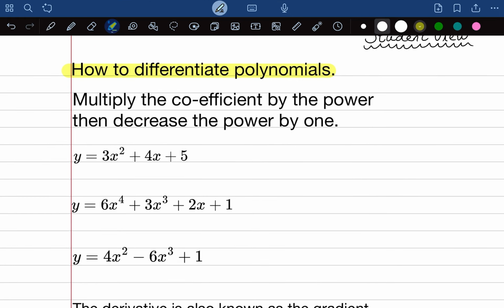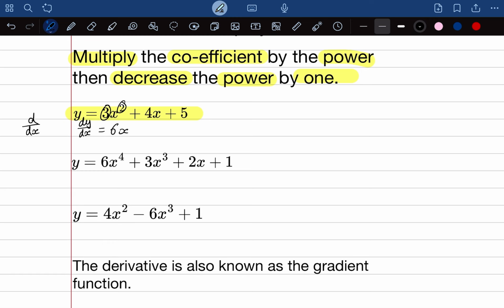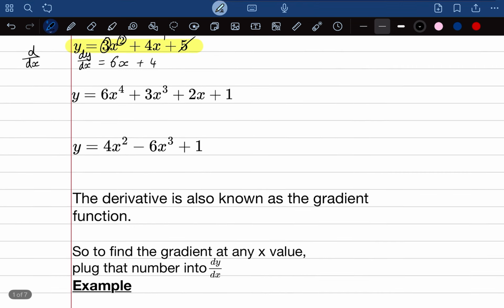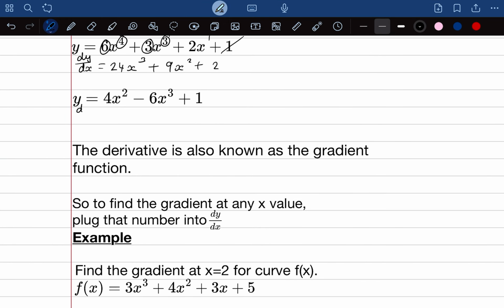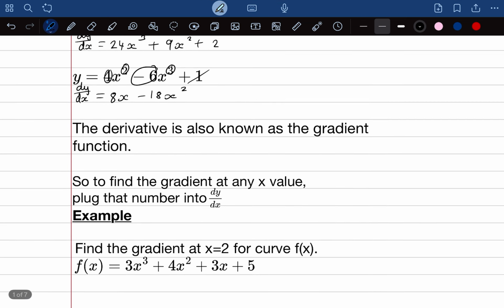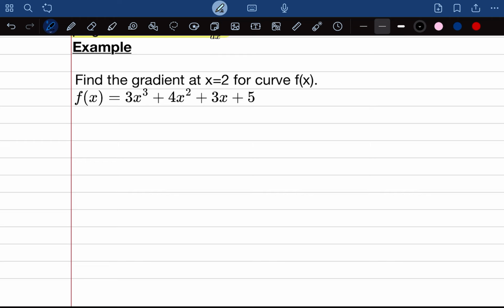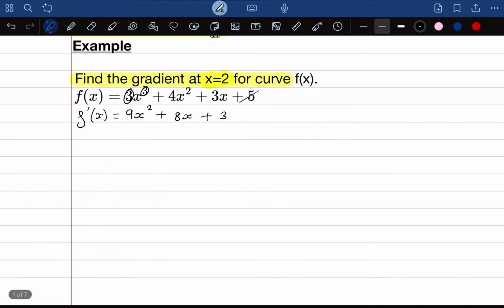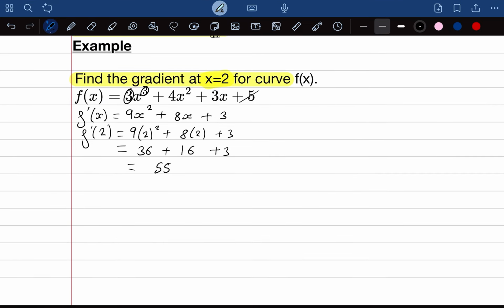How To Differentiate Basic Polynomials | A Level Maths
In this video I go over the basics of differentiation for AS Level Maths. If you have any questions then just put them in the comments and I will go through them ASAP.